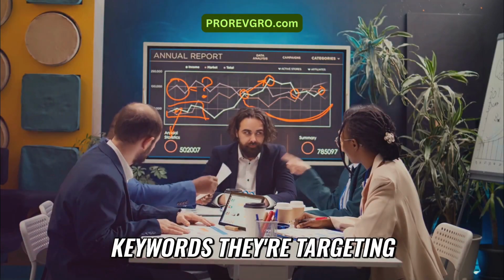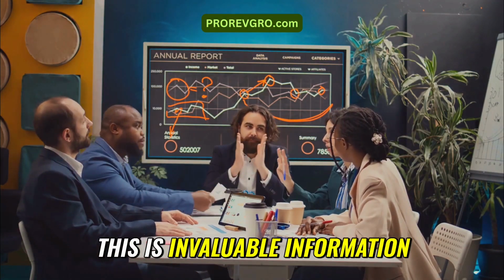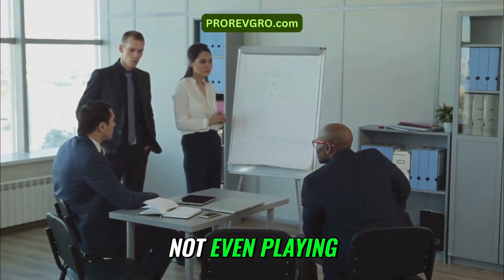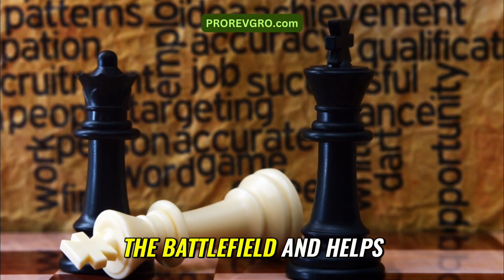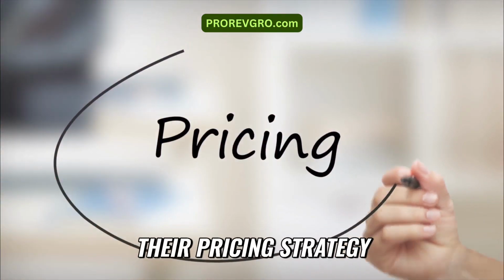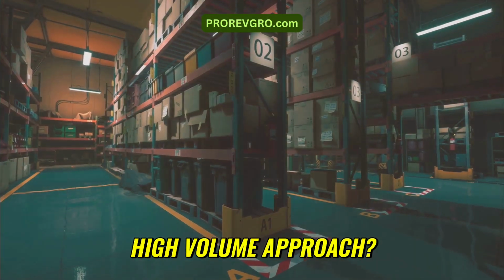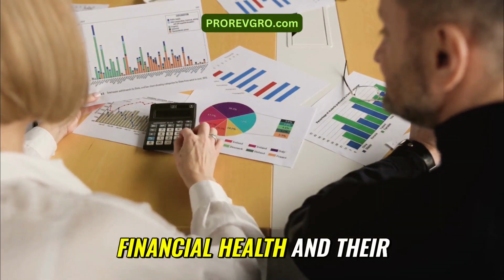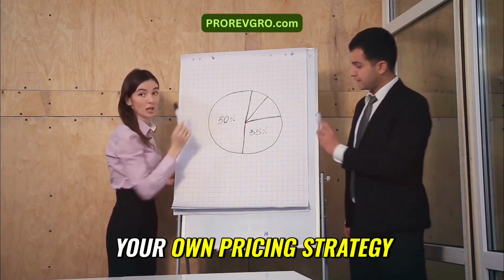Best Competitor Analysis Strategy for Dominating Your Industry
Accelerate Your Startup Launch with Deep Competitor Analysis

Planning to launch a startup, expand your business, or introduce a new product?

Understanding the competition is crucial for success in today's dynamic market.

In this video, we'll guide you through our exclusive Digging for Diamonds framework for conducting a comprehensive competitor analysis—a critical component of any Go-To-Market (GTM) strategy.

Video Outline

The 10 steps from the "Digging for Diamonds" Competition Analysis Framework:

1/ Analyze
Website copy, marketing content, videos, social media posts, ebooks, podcasts, and webinars.

2/ Observe
Online and offline policies, tradeshow behavior, and employee communications.

3/Study
Financials, product and service pricing models, and annual reports.

4/ Scour
Through reviews of products, services, testimonials, and awards.

5/ Identify
Their target markets, buyer personas, and ideal clients.

6/ Interview
Customers, competitors, and industry analysts.

7/ Research
Media coverage, interviews, promos, and trade magazines.

8/ Sift
Through their job postings.

9/ Note
Recent and historical changes to their messaging and positioning.

10/ Conduct
Keyword search analysis.

If you're venturing into a new market or rolling out an innovative product, understanding your competitive landscape is imperative.

We'll walk you through the process using practical examples, so you can apply these insights directly to your business.

Learn how to identify opportunities, mitigate risks, and position your startup or product for maximum impact.

About PROREVGRO

At PROREVGRO.com, we specialize in crafting tailored Go-To-Market (GTM) strategies that fuel growth for startups and established businesses alike. Whether you're launching a new venture, expanding into new markets, or introducing groundbreaking products, we provide the expertise to navigate competitive challenges and accelerate your success.

Ready to Transform Your Vision into Reality?

This channel offers expert advice and GTM strategies on launching startups, business expansion, and new product introductions.

DIY or reach out when you want deep competitor analysis done for you.